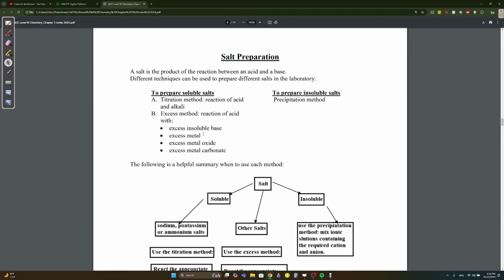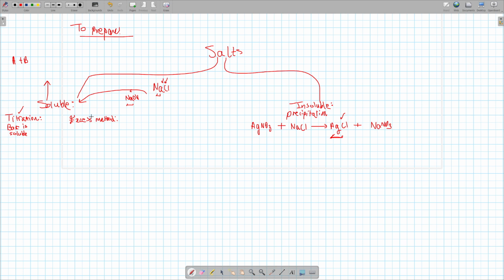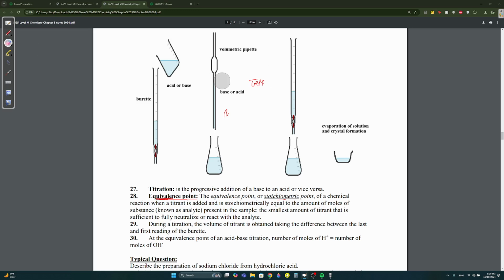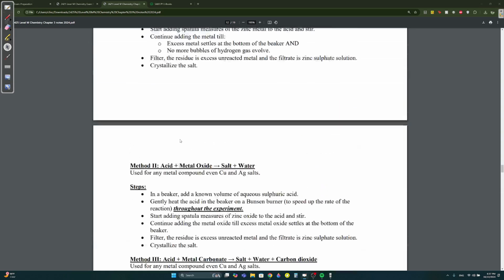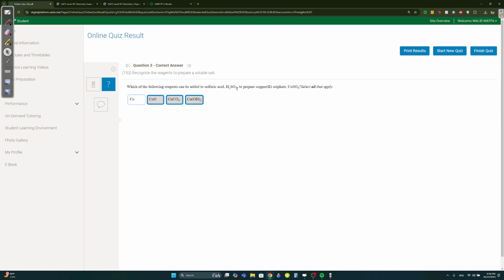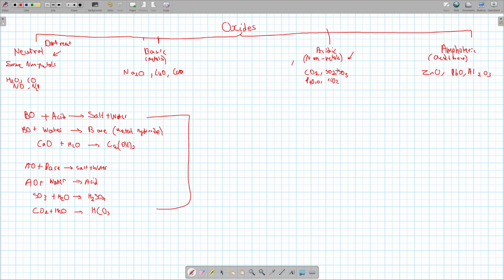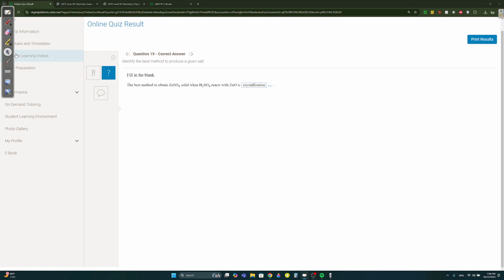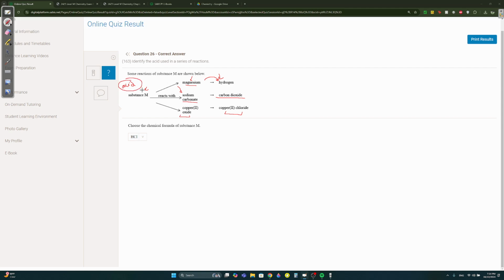T1 Wk 8 Chemistry CA [Level M]